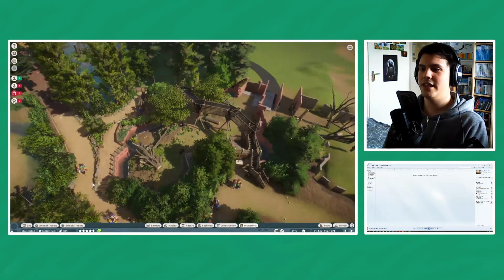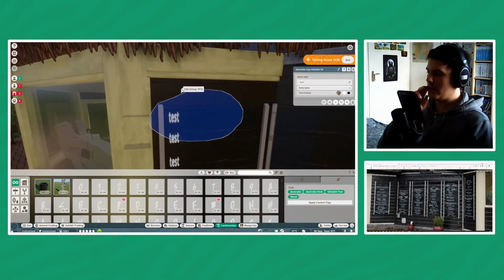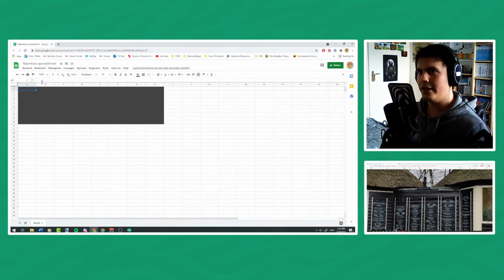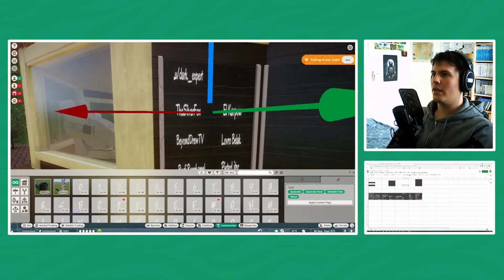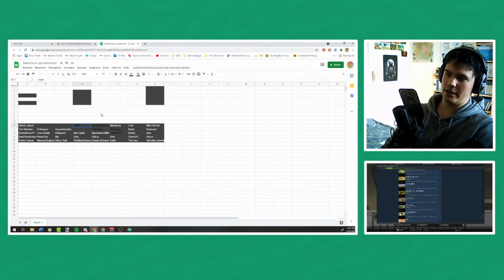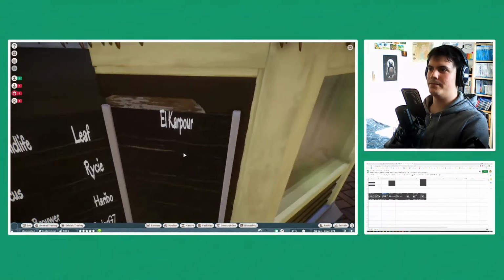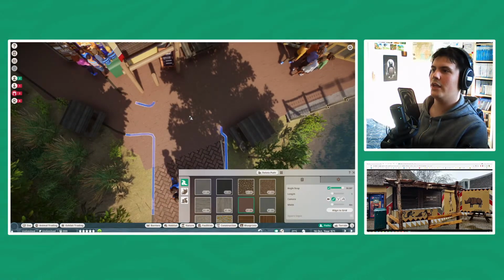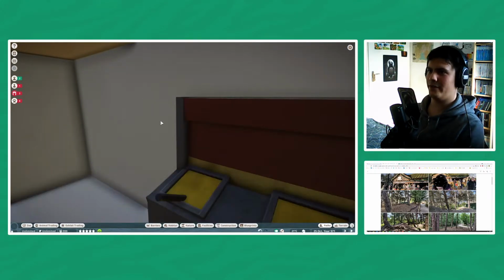The GoronBuds Sign! (Building the Beekse Bergen)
There's a couple of small things I want to add to the park, if we're lucky we can add them and re-publish the zoo before BeondDrewTV tours it tomorrow on his stream!

I also have a list of all the Steam Workshop items I have used in the zoo: